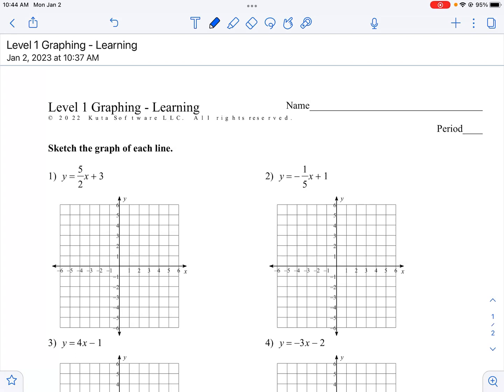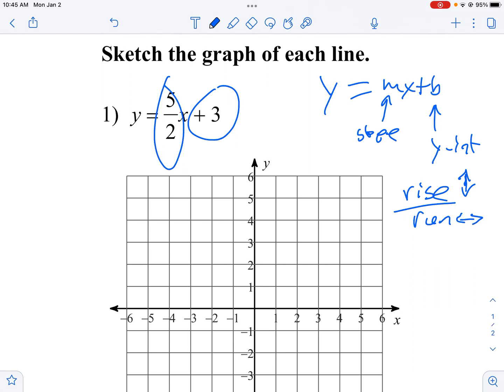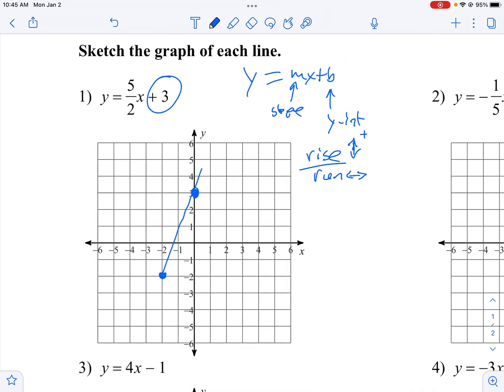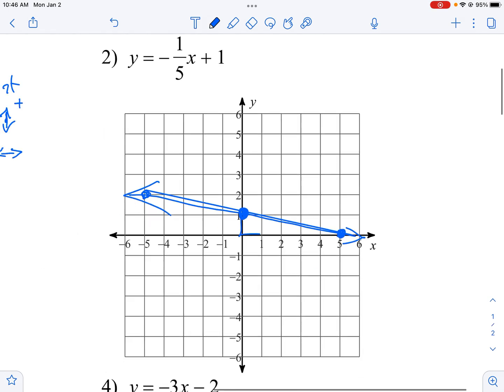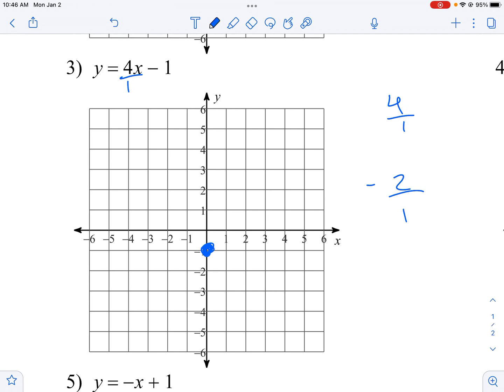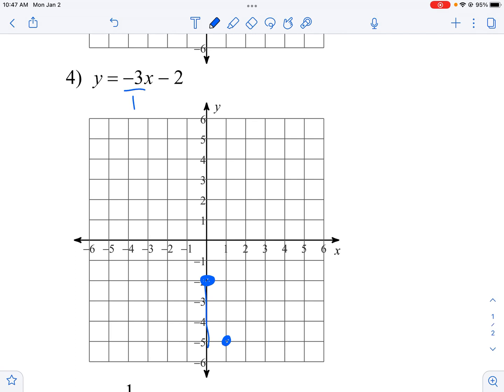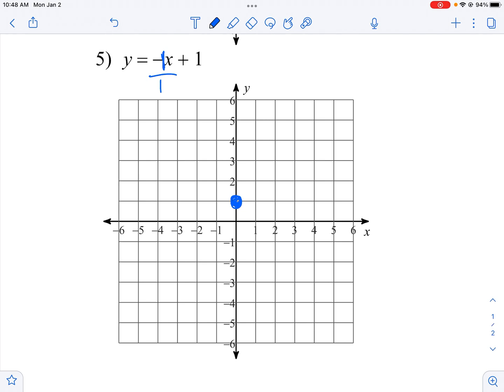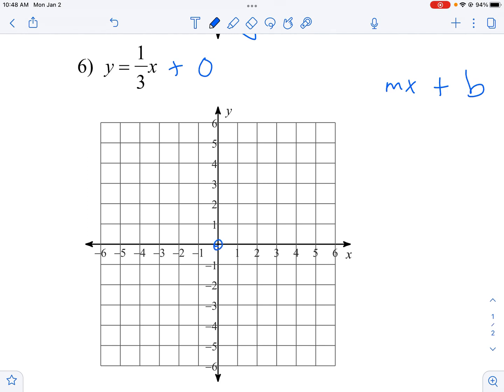Level 1 Graphing Lesson